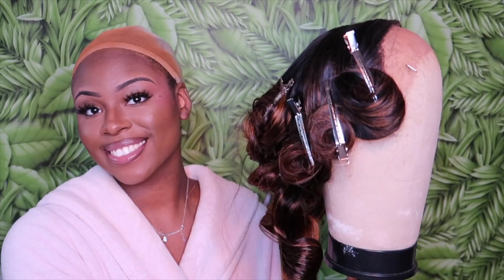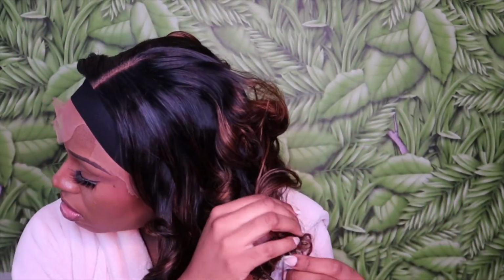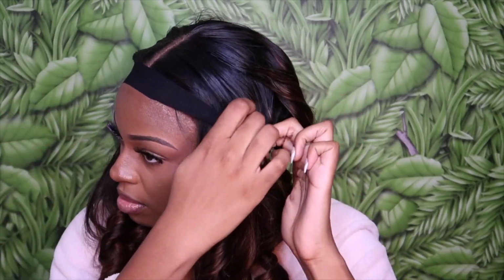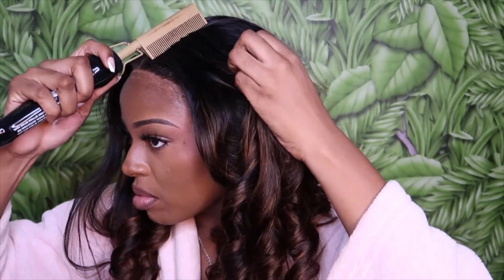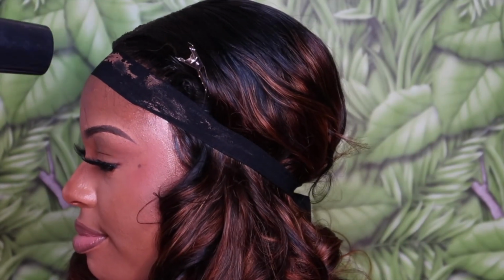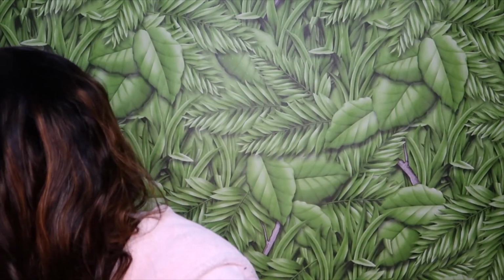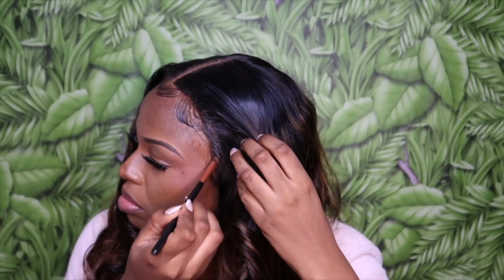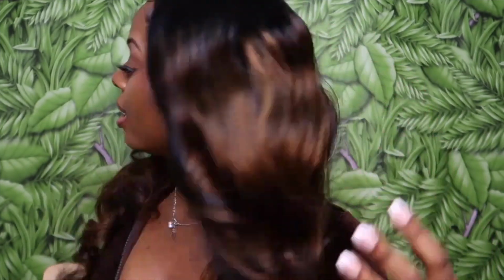🔥FLAWLESS INSTALL 🔥 PRE-COLORED FB30 BODYWAVE HAIR | Ft. Sunber Hair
HEY LOVES! NEW VIDEOS COMING SOON! THANK YOU *MWAH*!! 💋

T I M E  S T A M P S:
START: @0:00
INSTALL: @0:52
BABY HAIRS: @7:40
STYLING: @12:19

●▬▬▬▬▬♛ SUNBER HAIR♛ ▬▬▬▬▬●

Hair Details: 24 inches, 150% density, 13x5 T Part Lace

S O C I A L  M E D I A :
🎨Artist Page: @lexsatheartist
💇🏾‍♀️Business Instagram: @looksbylexsa
About Me:
Name: Alexsa (Lexsa)
-20 years old
-Antiguan + PuertoRican :)
-College Junior Nursing Major
-Queens New York Native (YERRRRR)